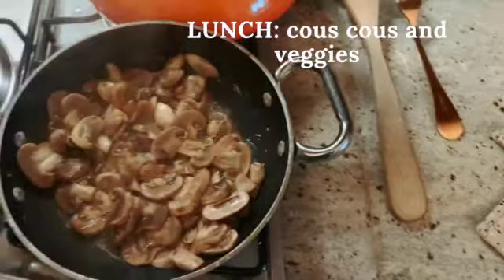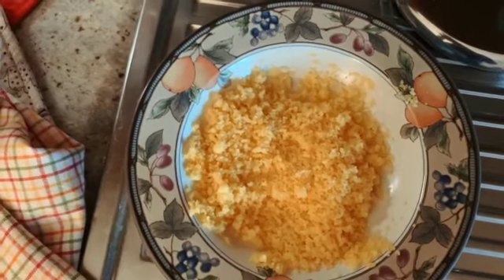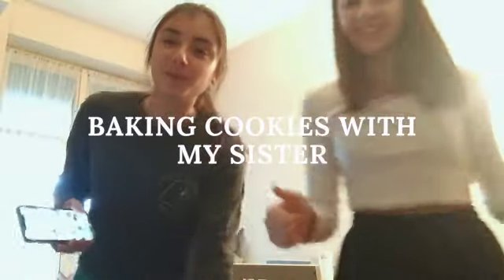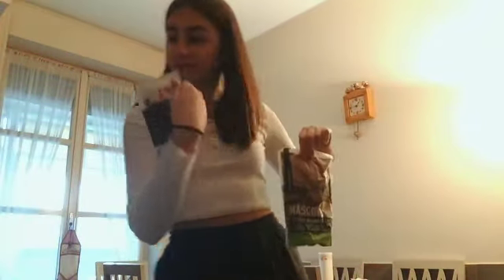a day at home 🍪 working out, baking cookies and family fun!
Hello guys,
welcome to another video! in this video, I will show you what I ate for lunch in a week! For me, lunch has to be quick and easy, yet healthy and nourishing. What is your goto for lunch? For me it’s definitely rice and veggies!
Valentina

food insta- @valicopter

Items mentioned:
 🍪 Deliciously Ella "double chocolate, almond and sea salt cookies" (from the app). I used half the sugar and oat flour
 🍪 Deliciously Ella 40 minutes "Full Body Burn Flow" (from the app)- such a good workout!

Apps/softwares i used:
iMovie
Canva